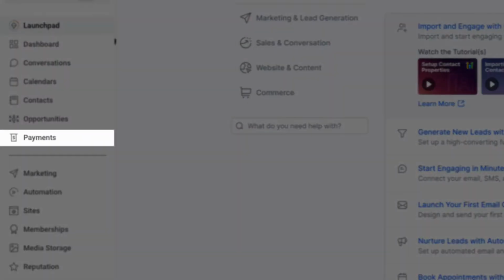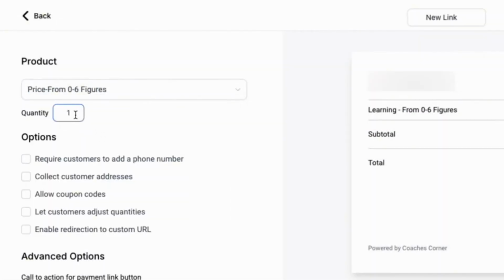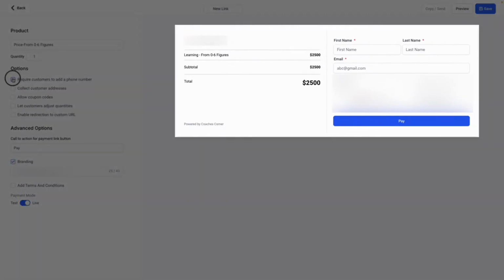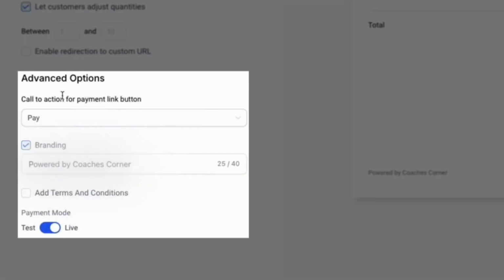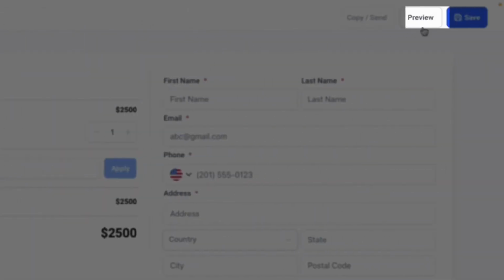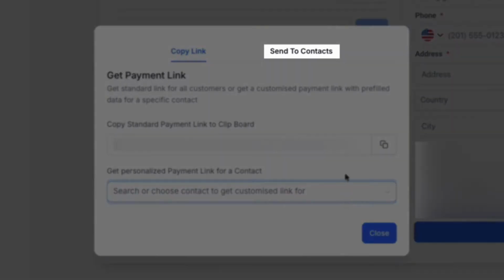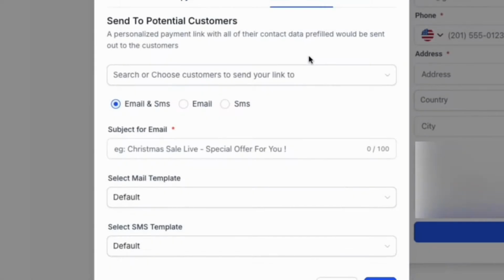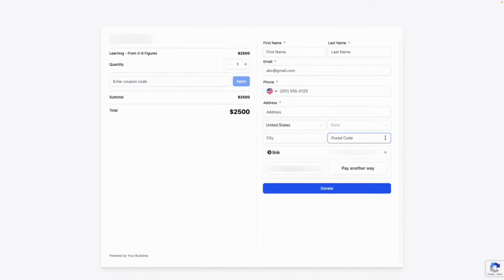Accept Payments Easily with a Custom Payment Link with Grow My Digital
Learn how to create custom payment links for easy, secure transactions with your customers in this detailed tutorial. We guide you through the process of creating and managing payment links, customizing different options, and sharing your payment links via SMS or email. Set yourself up to accept payments quickly and efficiently while offering a personalized checkout experience to your customers.